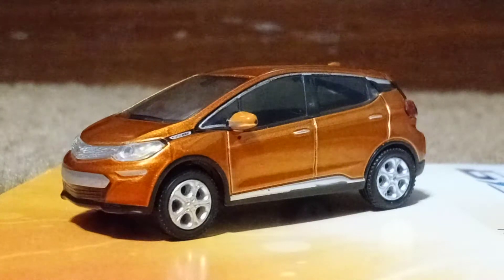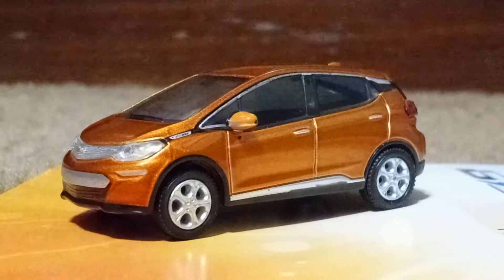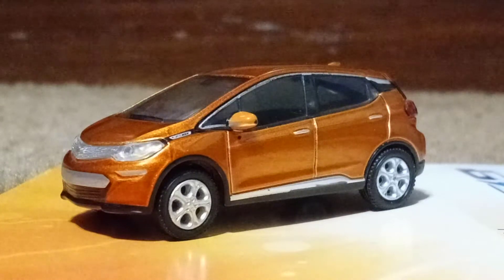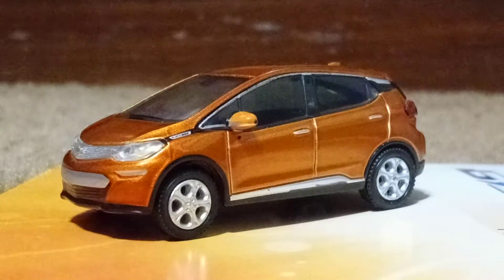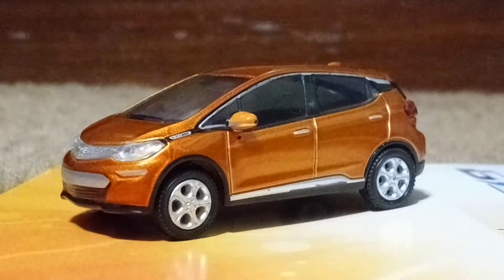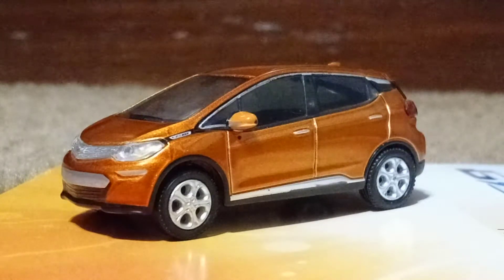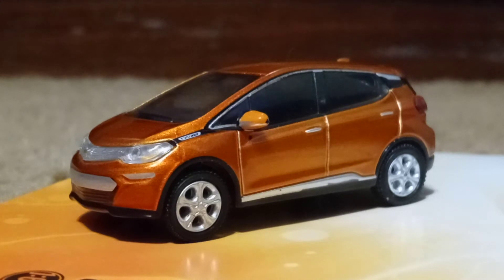Greenlight Collectibles review: 2017 Chevrolet Bolt EV⚡🔌 1:64 Scale Diecast